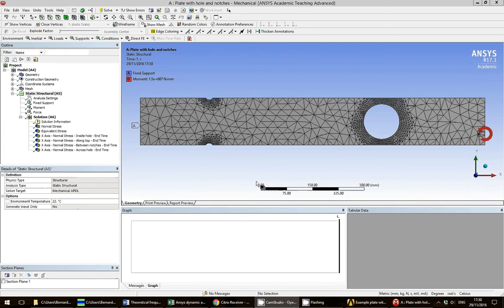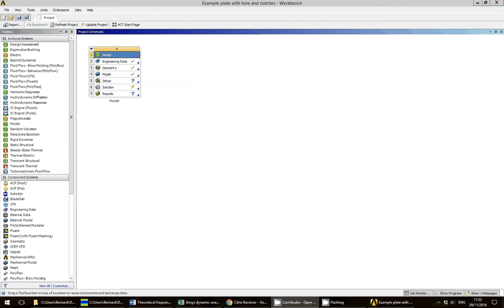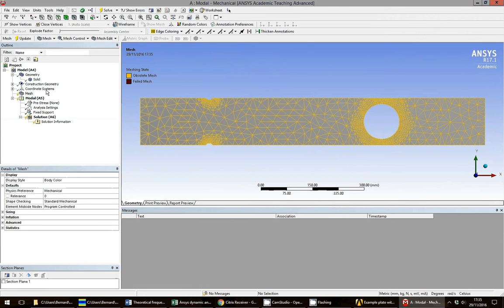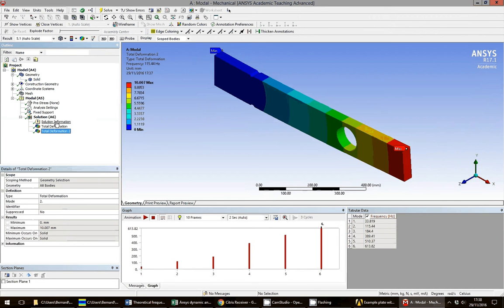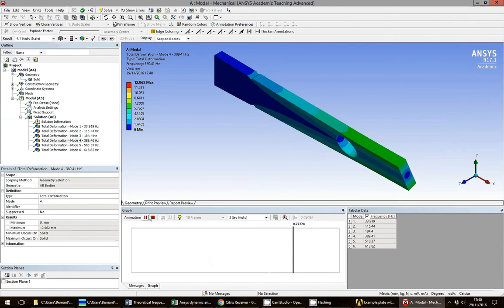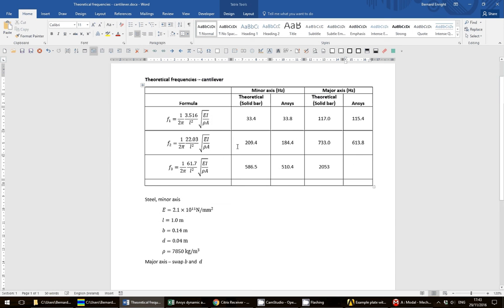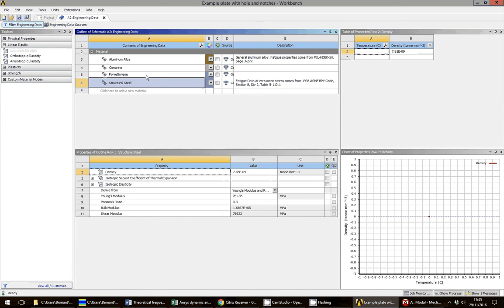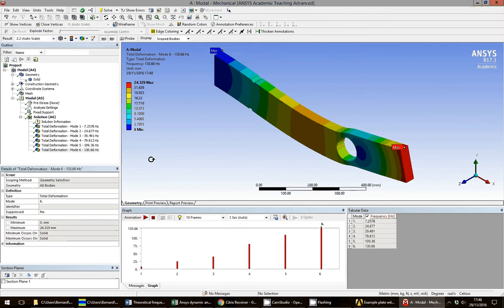Ansys modelling of flat plate with circular hole and edge notches (4) - modal dynamic analysis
Ansys Workbench 17.1 & Ansys Mechanical - modelling of flat plate with circular hole and edge notches (4) -  modal dynamic analysis - calculating natural frequencies and modes of free vibration